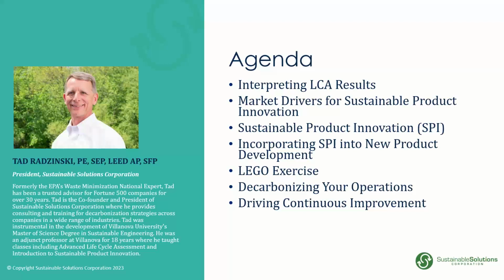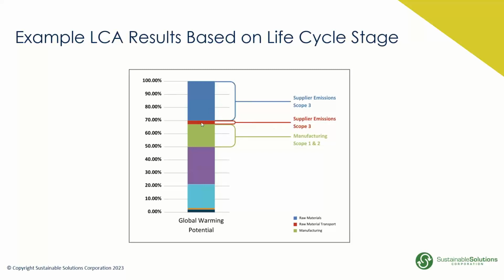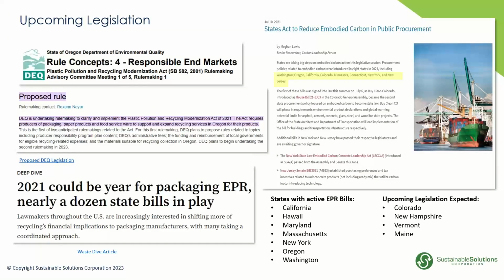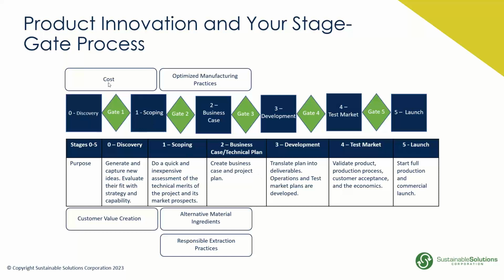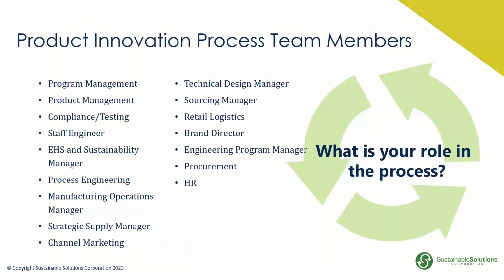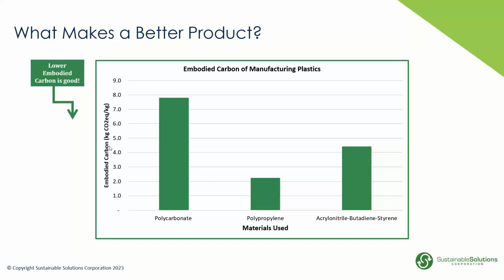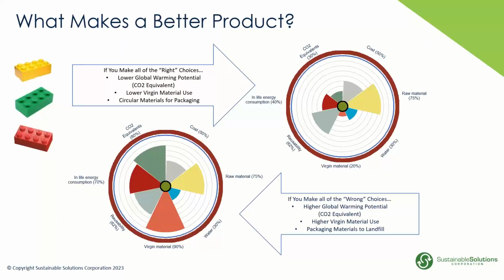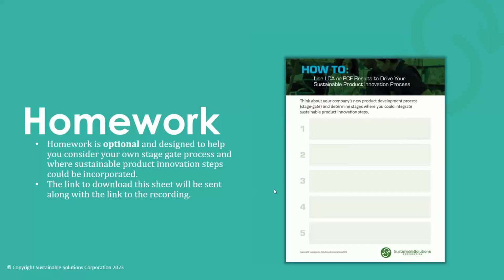How to Use LCA or PCF Results to Drive Your Sustainable Product Innovation Process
In the second webinar, Tad Radzinski demonstrates how to interpret LCA and PCF results and use that information to minimize the environmental impact of your products. He explains what qualifies a product as sustainable and what Sustainable Product Innovation (SPI) is. Tad also guides attendees through the process of incorporating SPI into your new product development process. Finally, Tad facilitates an exercise that teaches attendees how to understand the impact of various materials through life cycle thinking.